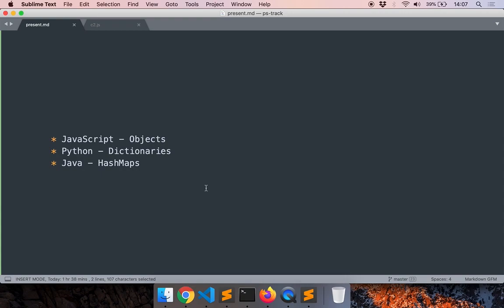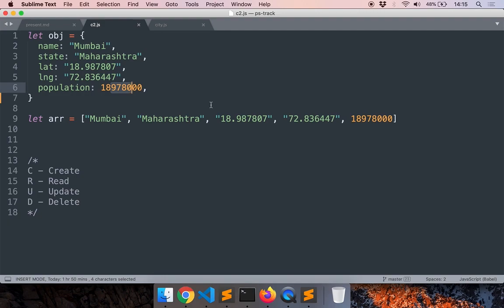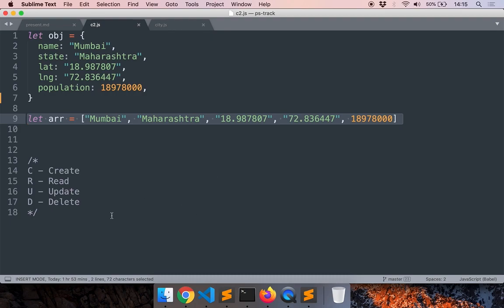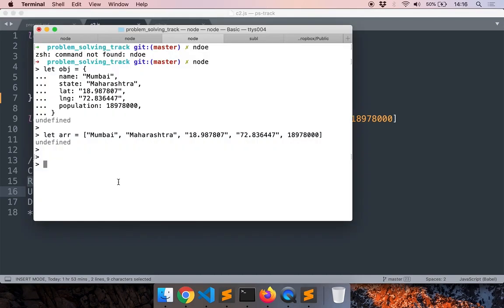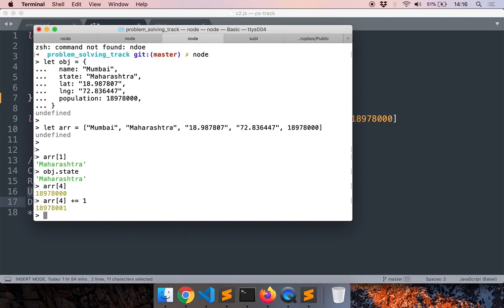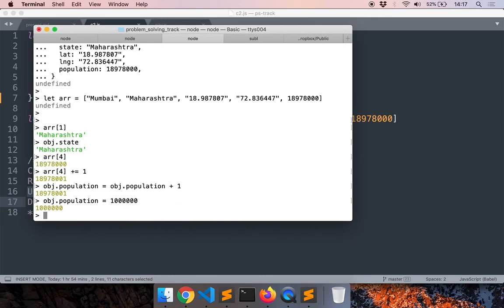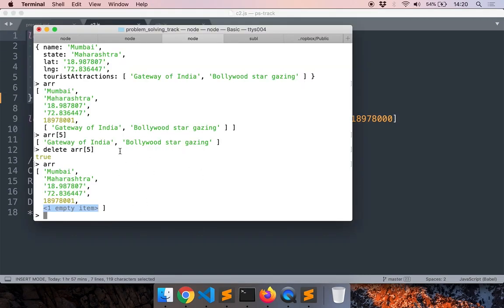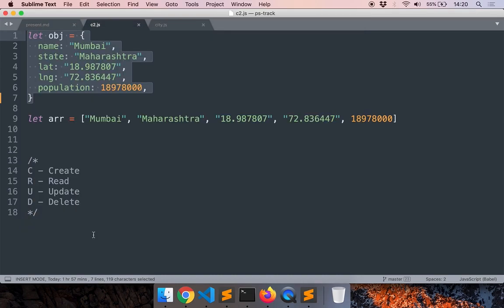Problem Solving Track: Objects: Part 1 - Introduction, Objects vs Arrays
In this video, we'll contrast objects and arrays.